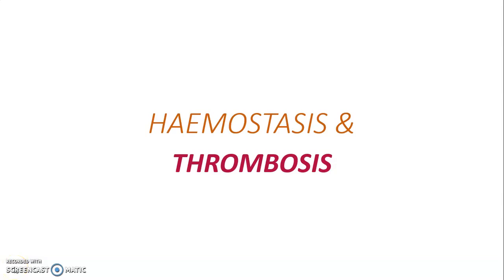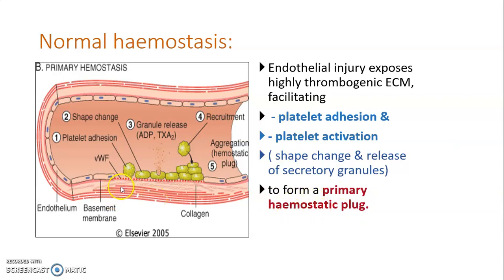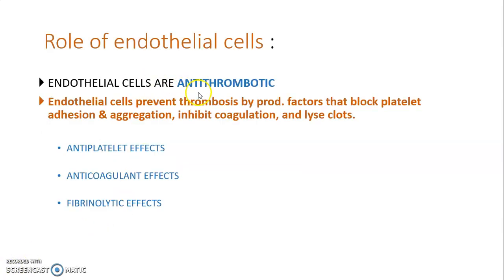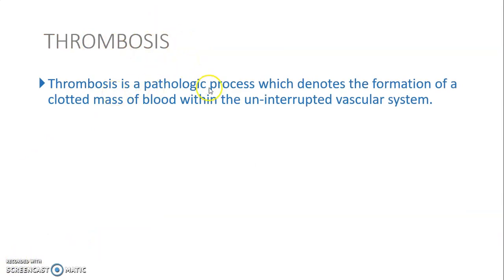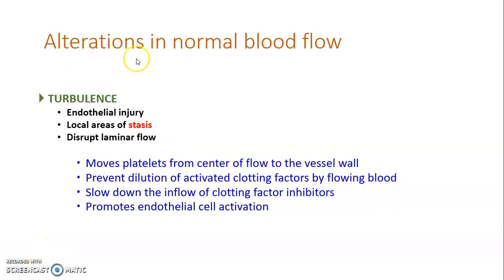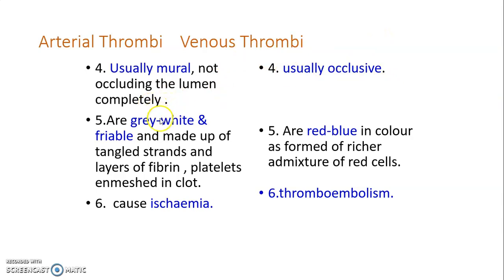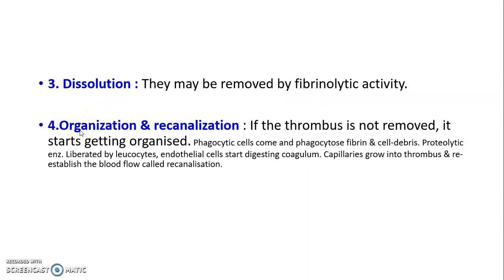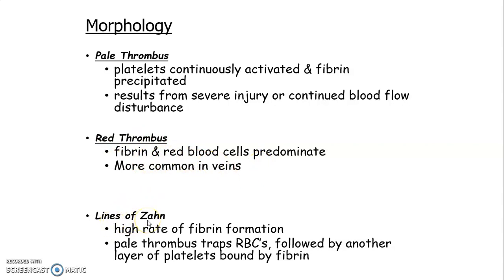THROMBOSIS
Definition, pathogenesis, types, FATE of thrombus